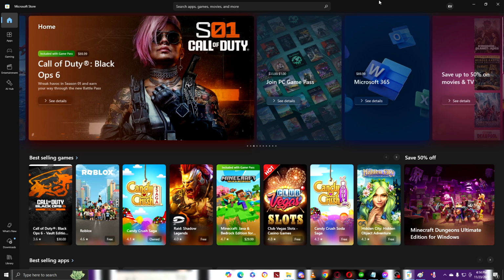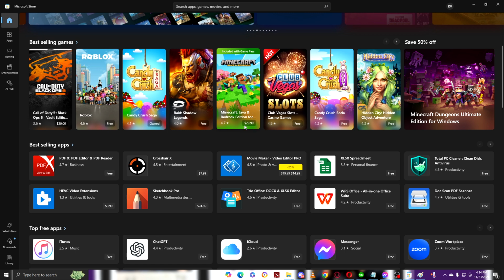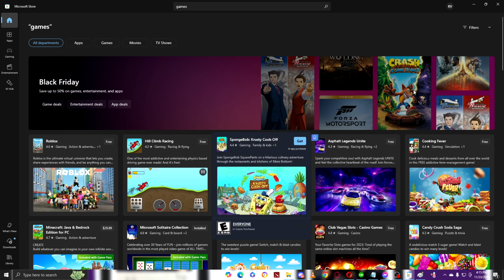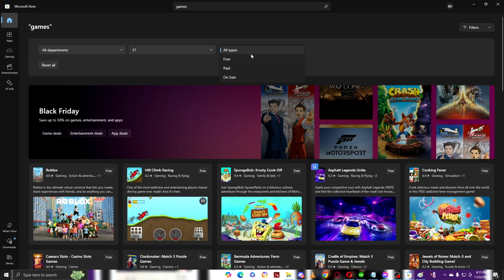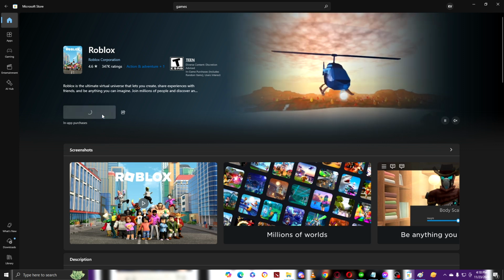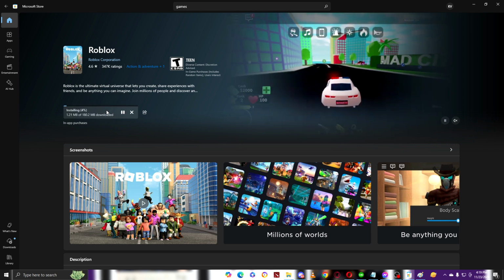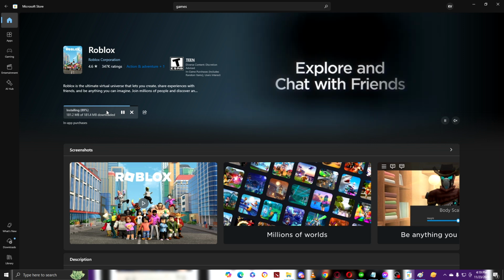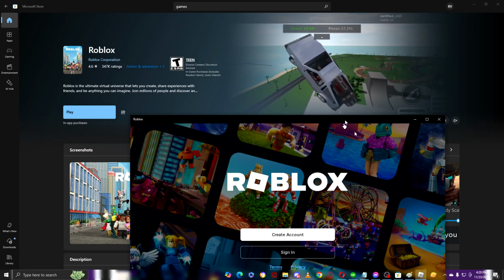Microsoft Store How to Download Apps | Guide Glimpse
Microsoft Store How to Download Apps - A Complete Guide

If you're looking to learn Microsoft Store how to download apps, this guide will walk you through the process step-by-step. The Microsoft Store offers a wide variety of applications for productivity, entertainment, and more, all verified for security.

Important Tips

Ensure that your Windows operating system is updated to avoid compatibility issues with apps.

Some apps may require specific permissions or system requirements, so always check these before downloading.

Many apps are free, but some may require payment or offer in-app purchases.

Start downloading your favorite apps from the Microsoft Store today!